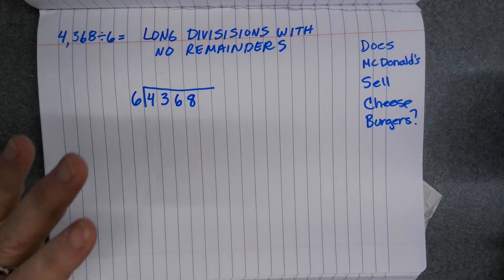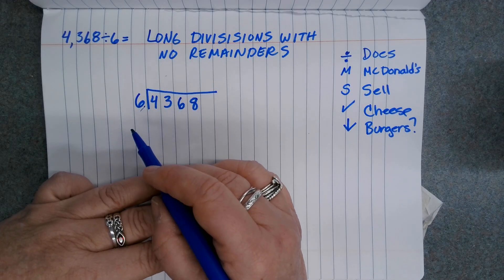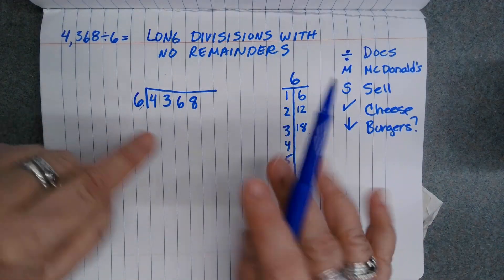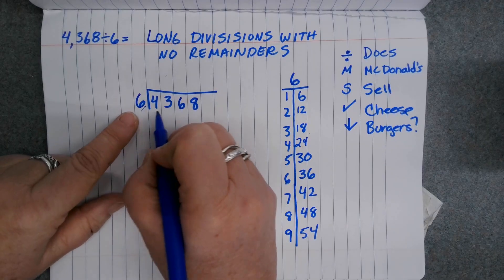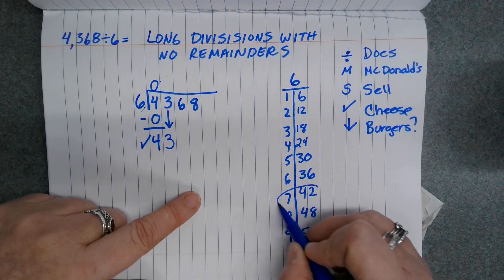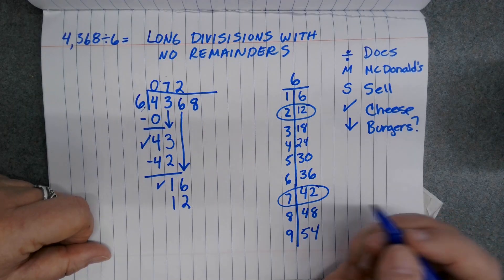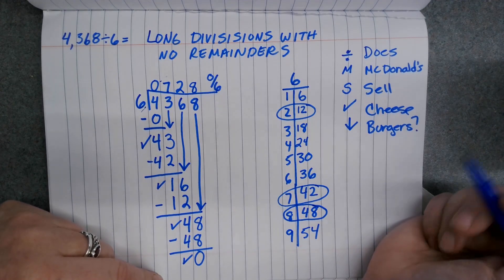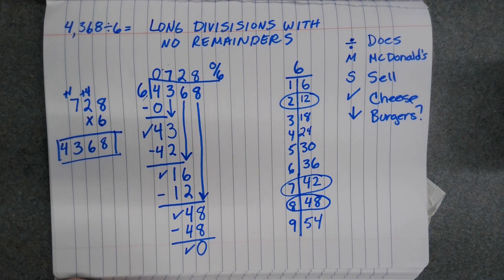Long Division with no remainders